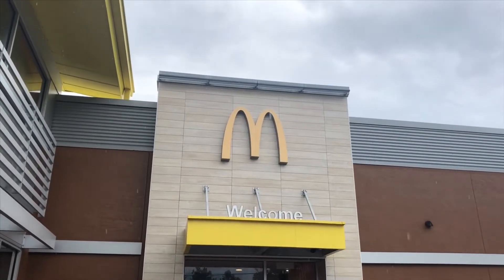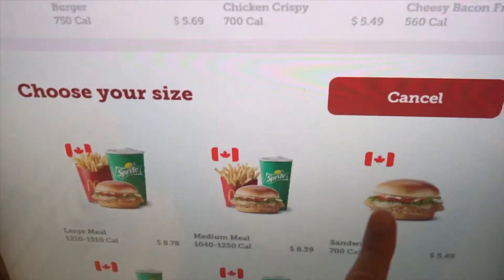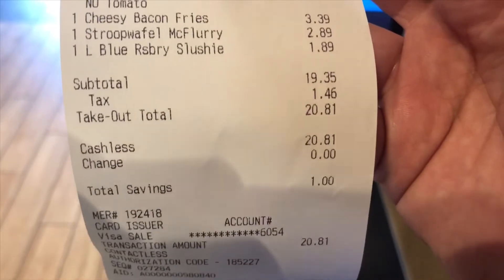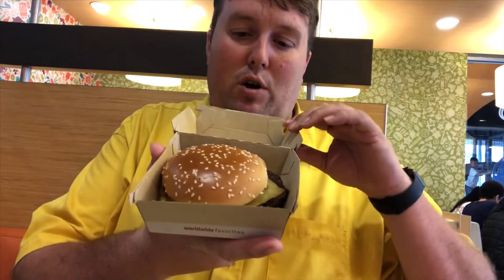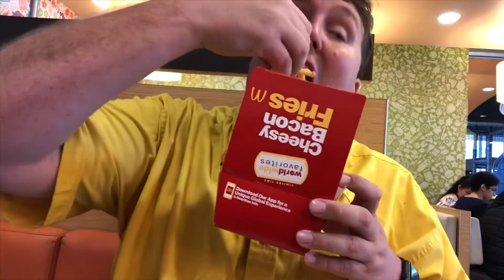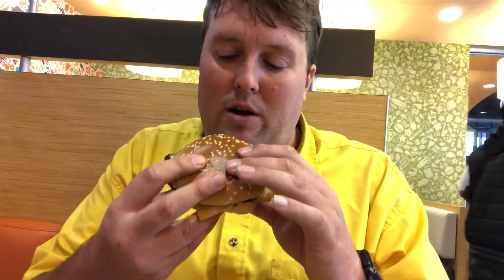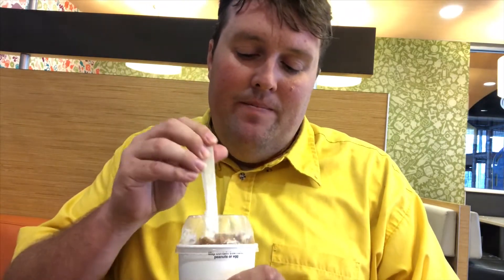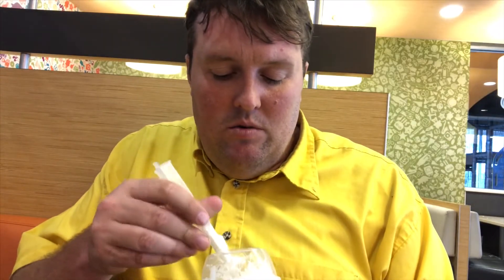Taste Test Adventures: McDonald’s World Favorites Menu (4K)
Chris tries McDonald’s entire World Favorites Menu to see which international favorites are worth your time!